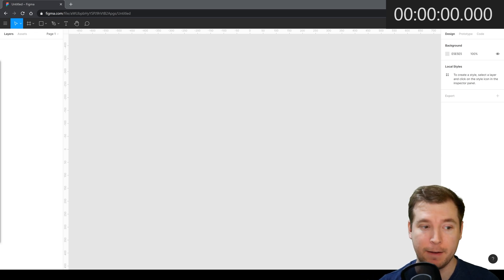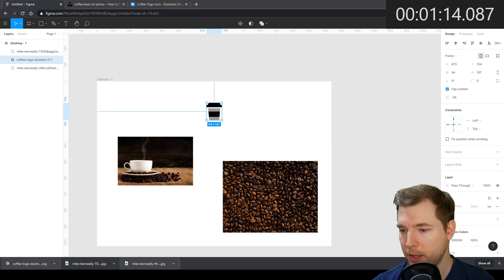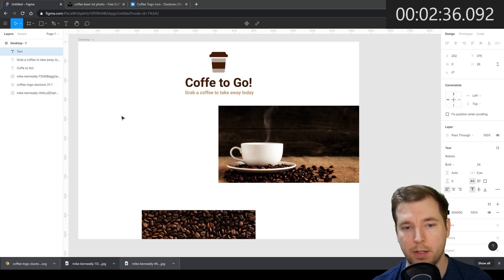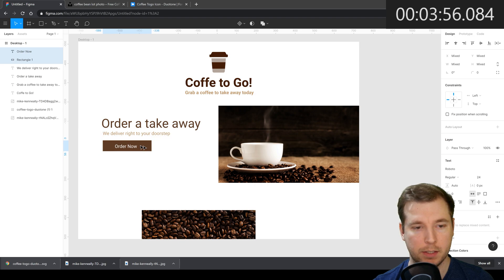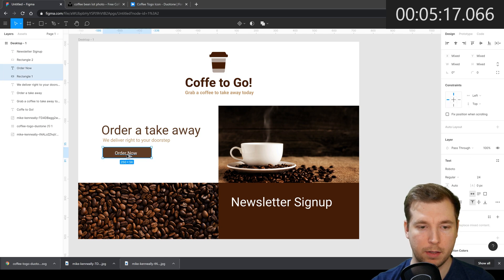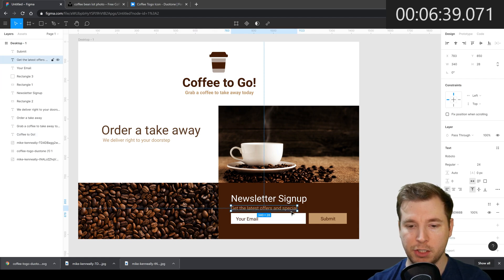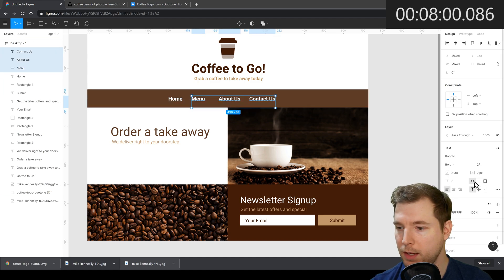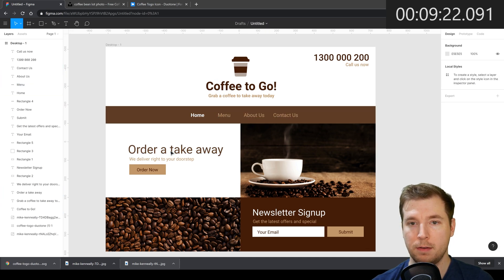Website Design in 10 minutes or less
Let's use Figma to design a website in less than 10 minutes. This challenge was done by @developedbyed recently and I wanted to give it a go.  It's not as easy as some might think, and if others want to try and create something in 10 mins or less, I would encourage try.

I learnt a lot during this challenge. I designed a quick coffee website design. The concepts of layout, images and call to actions were the most important starting out. But the fine details, spacing and UX get thrown out the window when you don't have the time to consider it.